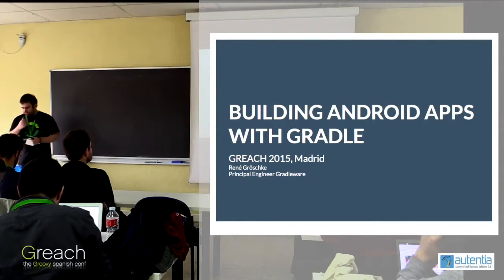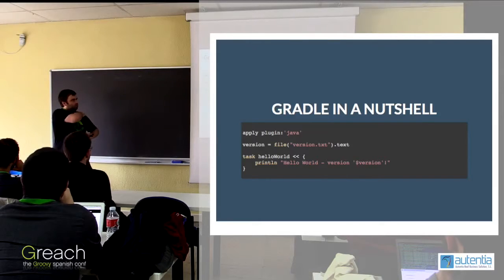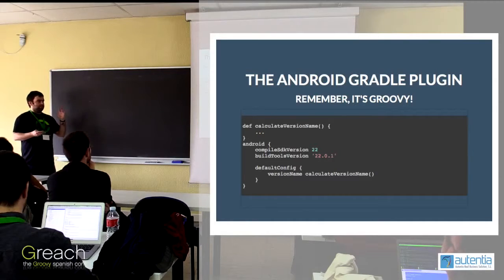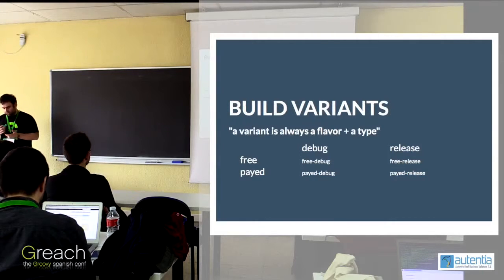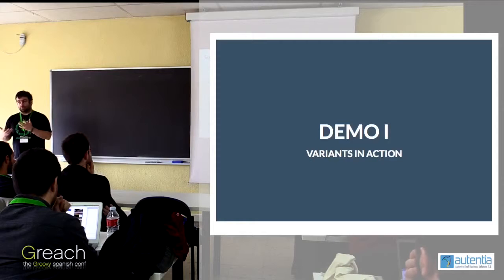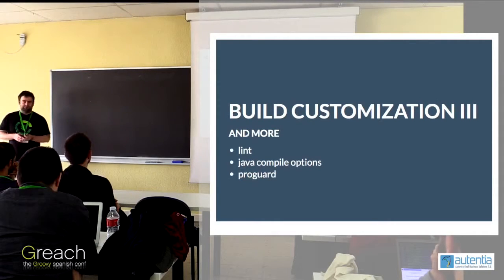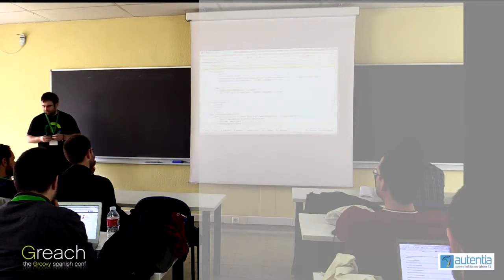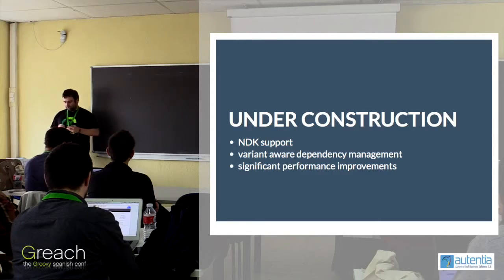Greach 2015 - Building Android Apps with Gradle by René Groeschke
Google selected Gradle as the foundation of the Android SDK build system because it provides flexibility along with the ability to define common standards for Android builds. With Gradle, Android developers can use a simple, declarative DSL to configure Gradle builds supporting a wide variety of Android devices and App stores. In this session we take a look at how Android developers benefit from a single, authoritative build that powers both the Android Studio IDE and builds from the command-line.

Rene Groeschke
Apart on working on the Gradle core, René supports teams all over the world to deliver better software faster by giving in depth Gradle classes and providing remote and onsite support on implementing software automation, continuous delivery and continuous integration patterns. As an principal engineer at Gradleware he’s currently involved in putting the android tooling on the next level. He lectured students in agile methologies and was/is involved in other open source projects.